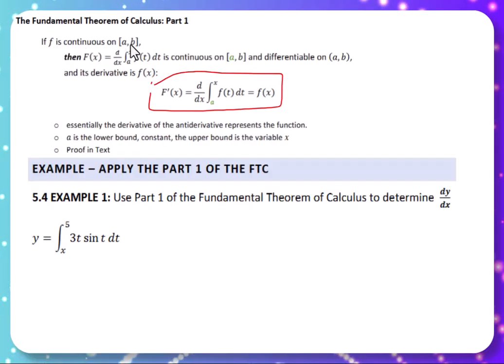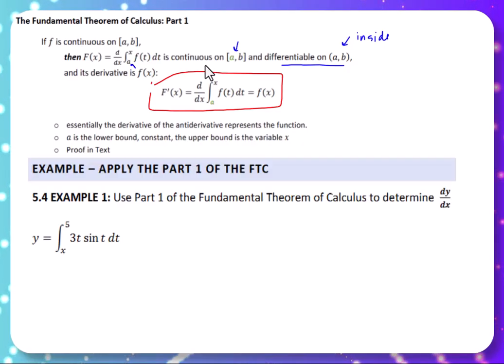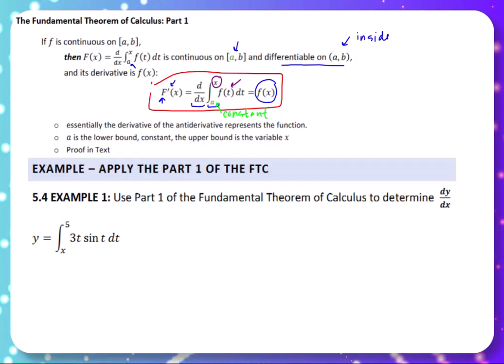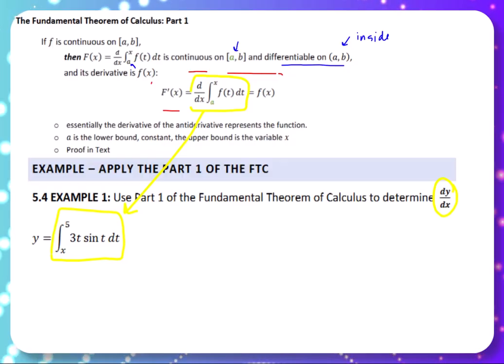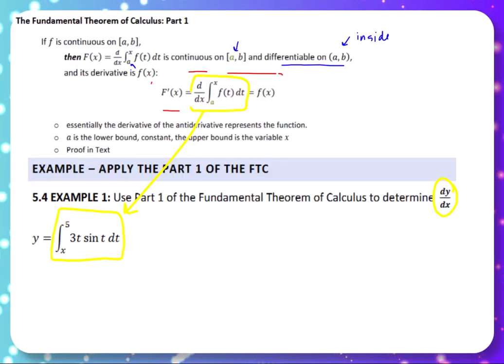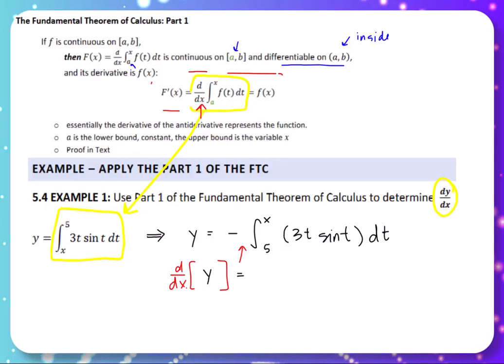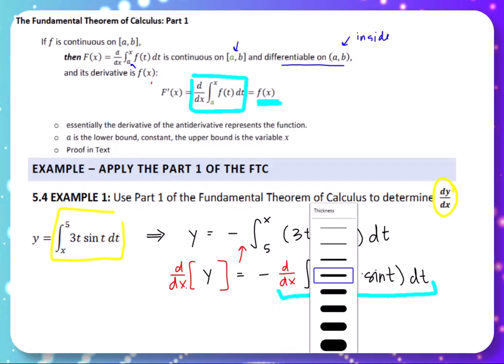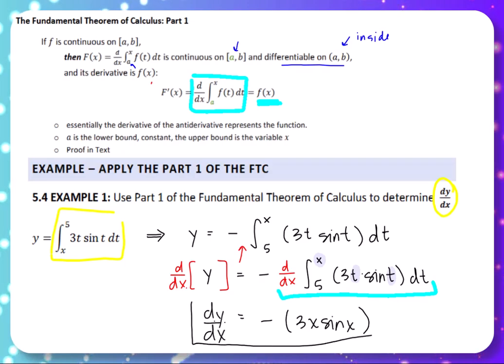(5.4f) Part 1 of the Fundamental Theorem of Calculus - Using it to find the Derivative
Understanding part 1 of the fundamental Theorem of Calculus and using it to interpret or find a derivaitive from intergral notation.